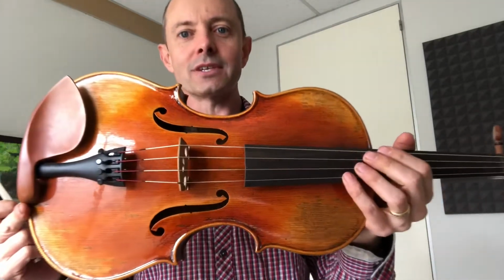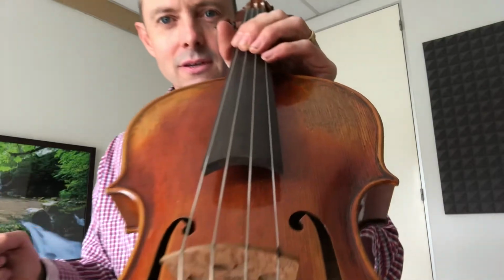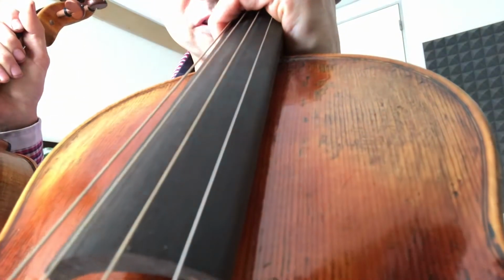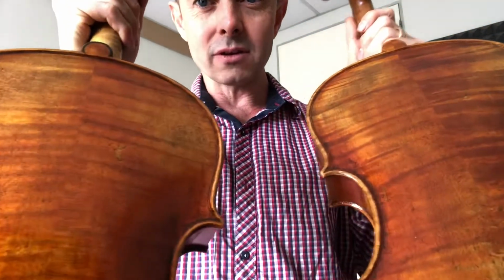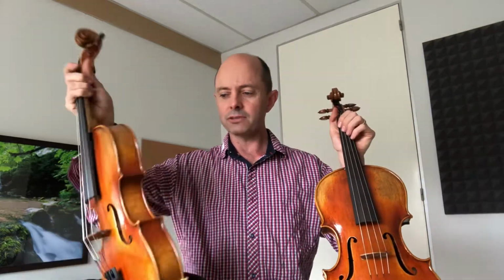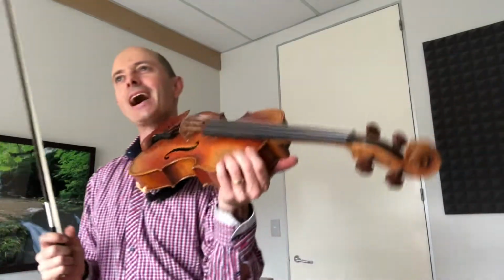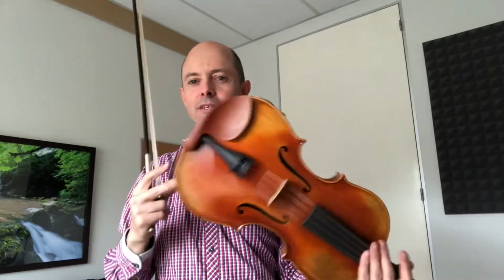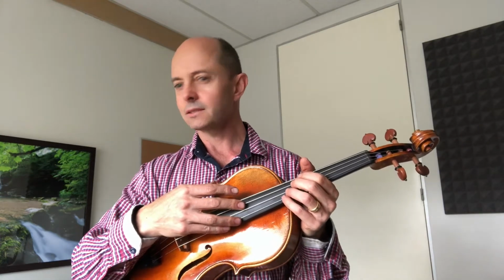Viola comparison for Sonia $2995 to $4495. Struna maestro vs Struna maestro extra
Which one should sonia buy?